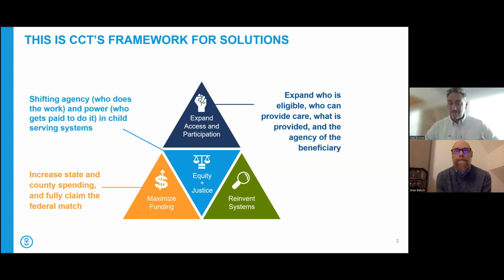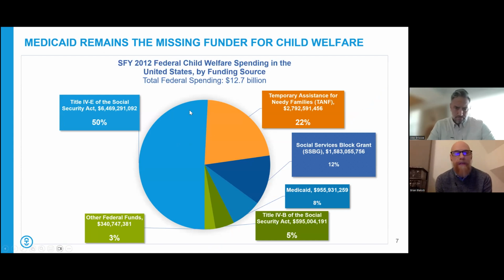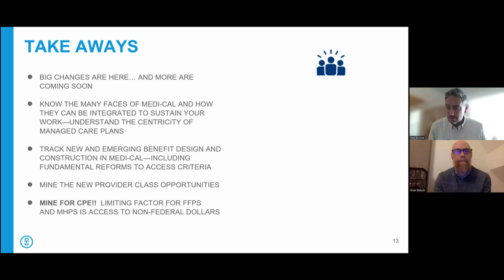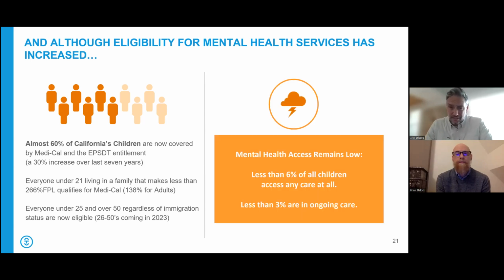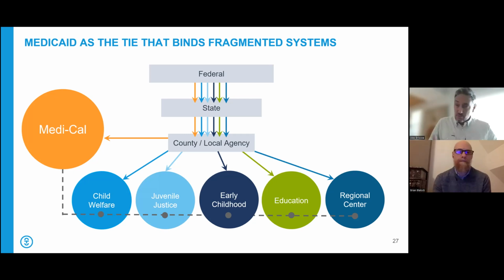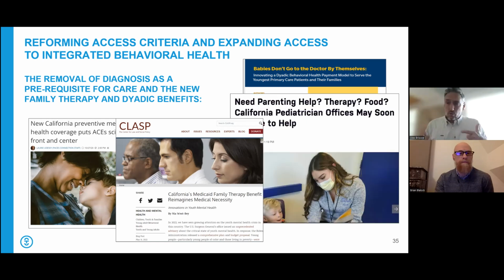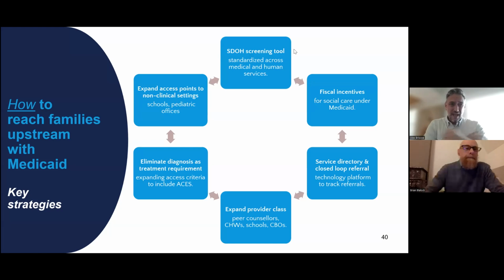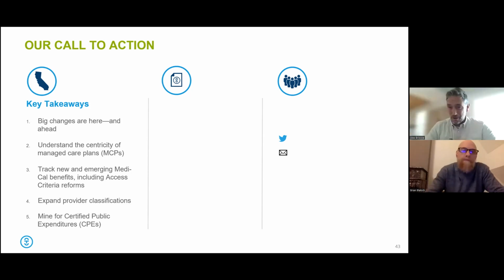2023 Statewide Convening Workshop: An Unprecedented Set of Funding Tool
Workshop: Child & Youth Mental Health Prevention: An Unprecedented Set of Funding Tools

Presented by:
- Alex Briscoe, Principal, California Children’s Trust
- Brian Blalock, Advisor, California Children’s Trust

This interactive presentation will make the direct connection between county prevention planning and implementation and the upstream mental and behavioral health services and supports that children, youth and families need to stay strong and together—and the myriad and evolving funding streams to provide those supports. We will focus on Medi-Cal as the essential payor, and how new benefits can help sustain your work, versus becoming too reliant on one-time, short-term funding. We’ll also explore how new funding streams support an evolving provider class that can expand accessibility and better align services with the needs of children, youth, and families.